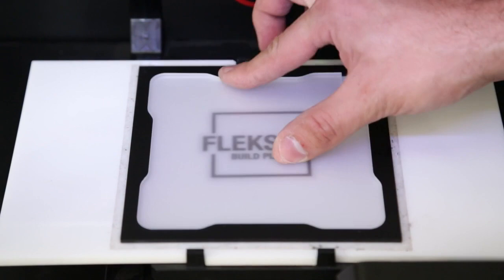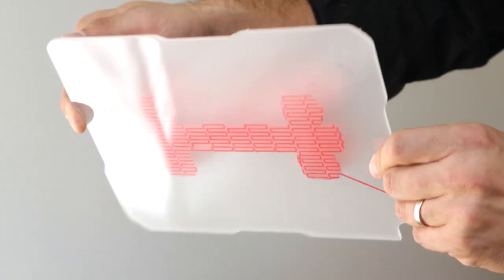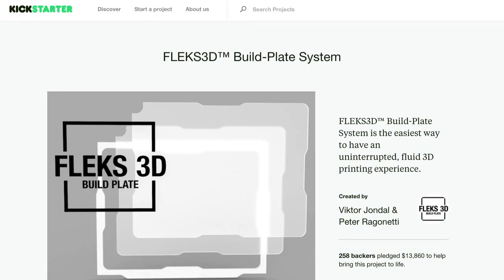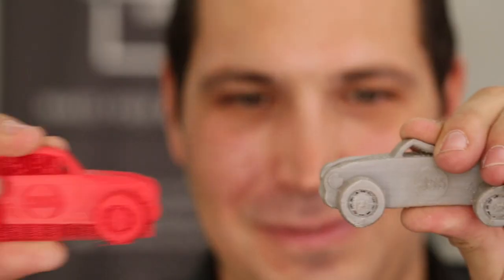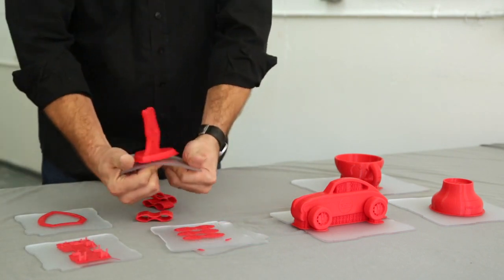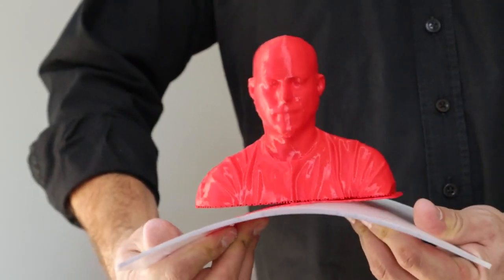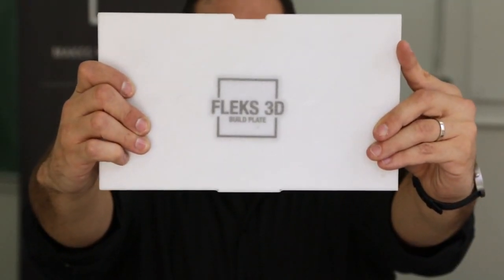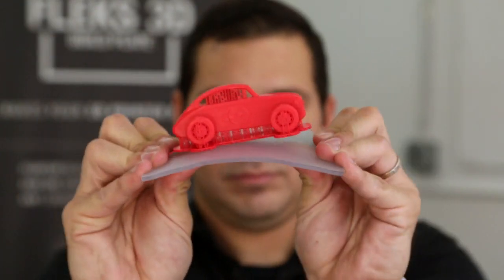FLEKS3D new KickStarter video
FLEKS3D is back, and we are continuing to  make 3D Printing Easier, Faster, Safer and More Affordable!

FLEKS3D was introduced last year on Kickstarter and now has over 500 users around the world!

FLEKS3D is back with NEW sizes that fit the most common rectangular printers as well as the popular round build plate 3D printers.

A new addition to the lineup is the FLEKS3D “simple”. This is the most easily accessible plate at a starting pledge of 15$.

Our new KICKSTARTER campaign will launch on Monday 11/9, 5pm EST.

“We are very excited to be back on KickStarter to offer FLEKS3D at more versatile and less expensive options than ever before”

Viktor & Peter, inventors and founders